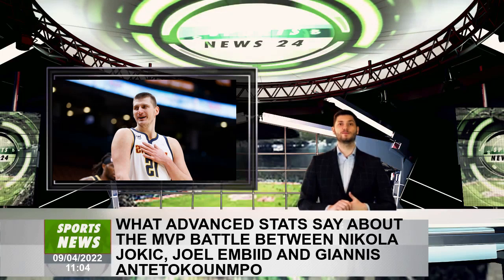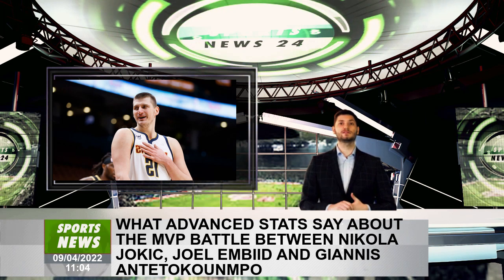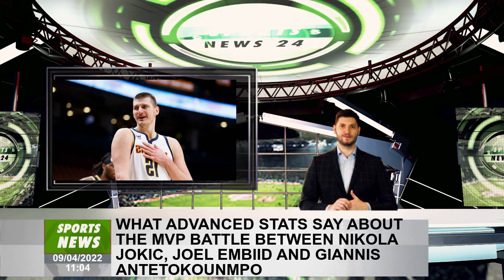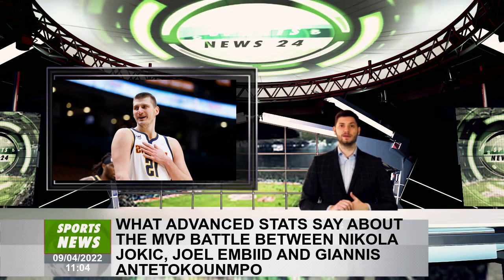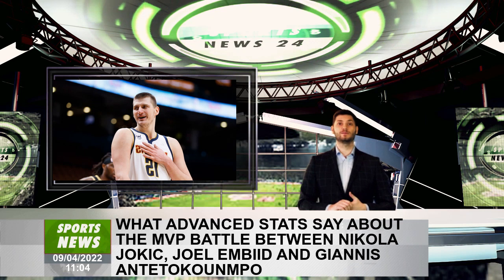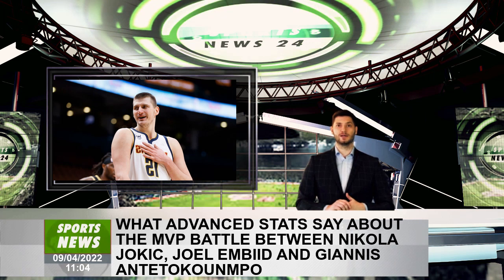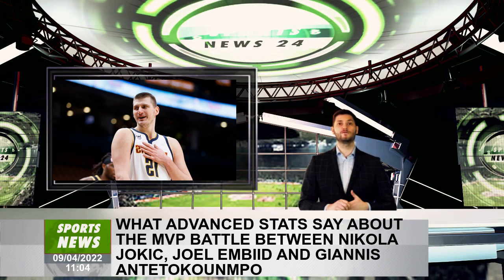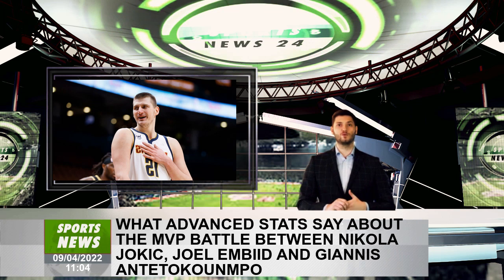Advanced stats on the MVP battle between Nikola Jokic, Joel Embiid and Giannis Antetokounmpo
In his latest NBA mailbag, Kevin Pelton explains the metrics he focuses on in the MVP race and breaks down his five-man pick.
What can expanded NBA stats tell us about this year's MVP race?

In an unlikely twist, in this year's dispute between the Milwaukee Bucks' Giannis Giannis, the Philadelphia 76ers' Joel Embiid and the Denver Nuggets' Nikola Jokic, the use of more The unified player value metric came into focus.

Of the many malicious arguments made in this regard, one is sound: people who use advanced statistics don't necessarily understand how they work.

With that in mind, let's review how what ESPN's Zach Lowe calls "VORP and SHNORP" (which inspired Andrew Patton to create a semi-realistic SHNORP stat that shuffles some other stats) works and how they One of the top 3 favorites of MVP.

Throughout the NBA season, I'll be answering your questions about the latest and most interesting topics in basketball.

Main question aside, this week's mailbag looks at whether the international nature of this year's MVP race should be the focus of U.S. player development.

"What analytics would you use when choosing an MVP and who would you choose?"

 - James

Of course, navigating a sea of ​​acronyms and capital letters (to which I contributed) can be intimidating. The first thing to understand is that there are roughly three ways to measure player value:

Exclusive use of box scoring stats: Player Efficiency Rating (PER); Winning Stocks; Field Additions and Subtracts; My Own Outcome Over Reserve (WARP) metric.

Customized plus-minus system, excluding scoring data, only the player's team's performance on or off the court, customized for teammates and opponents (regular custom plus-minus, most advanced versions can be found in NBAshotcharts)

Systems that combine binning and positive and negative data (ESPN's own Real Plus-Minus and FiveThirtyEight's RAPTOR fall into this category, as do Estimated Plus-Minus (EPM) and LEBRON metrics)

When considering MVP, we are no longer interested in DARKO forecasts or predictors like DRIP. They use data across multiple seasons to best predict the future, so they can't isolate a player's value over a season as we did with MVPs.

Because it is a first-generation player value indicator, those that use only scoring statistics tend to be the best known and most widely used. Full Basque